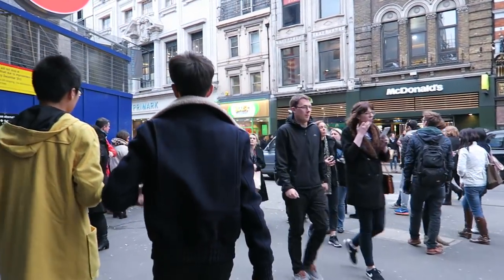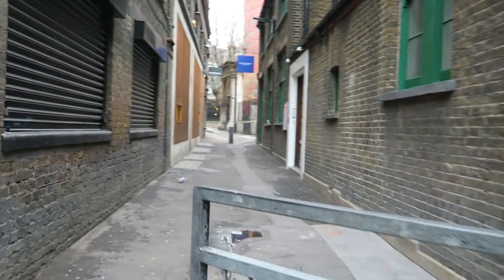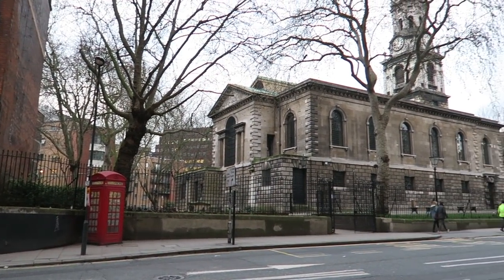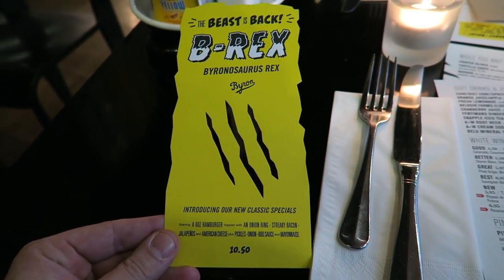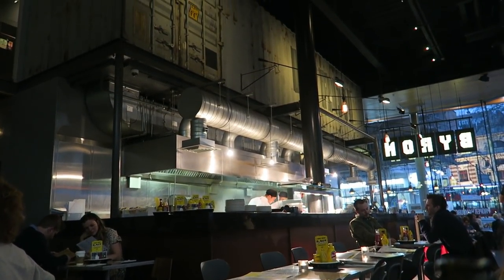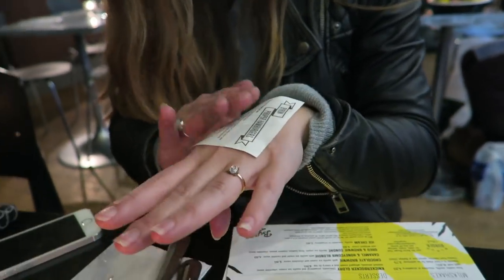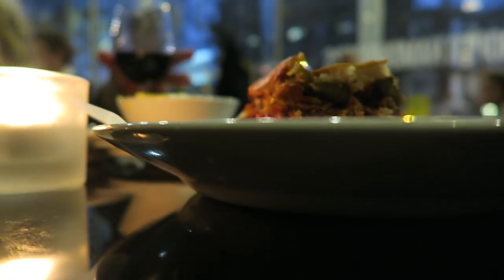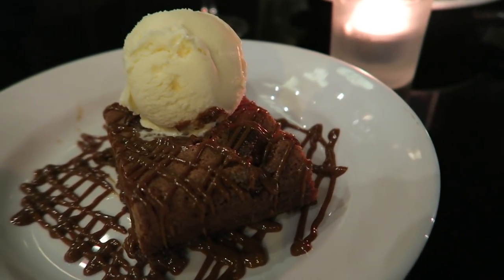Visit London's St Giles area + Dinner & Drinks @ Byron Burger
We visit Londons St. Glies area including Tottenham Court Road Tube, The centre Point Building, Denmark Street and Byron Hamburgers to review the newest addition to the menu - the B-Rex burger, mac & cheese, French fries + onion rings